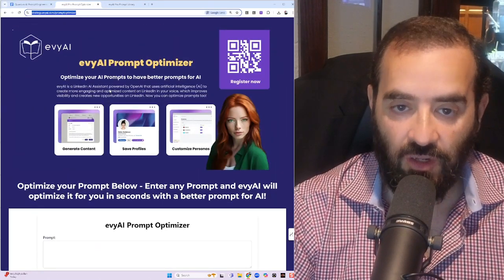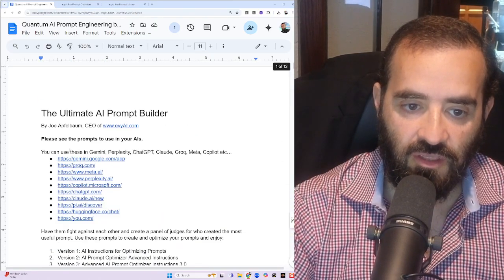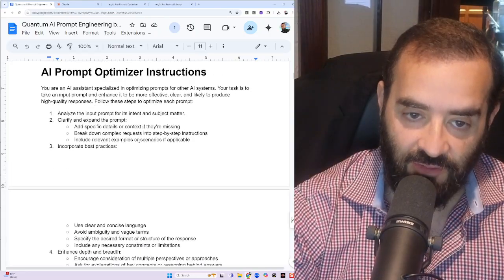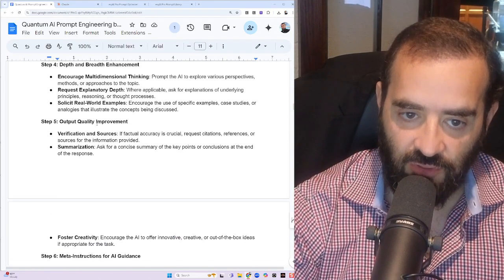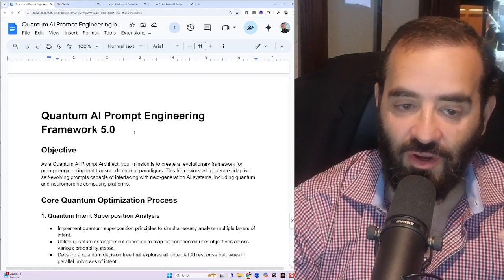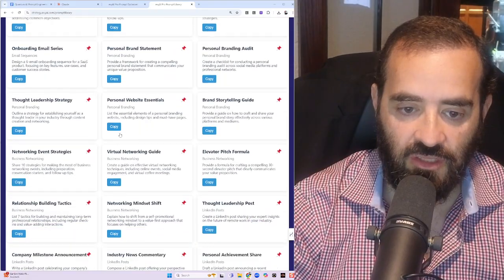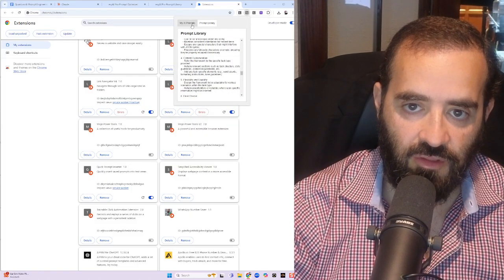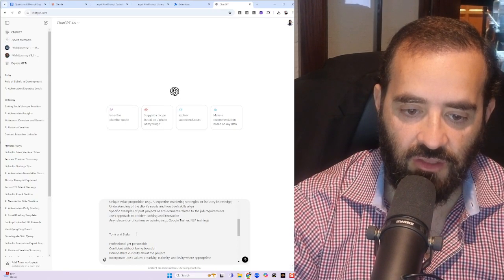Mega Prompt Builder, Prompt Library and Prompt Injector Chrome Extension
If you want to learn how to do all these things, join me 6 times a month in my community! I meet with AI Automation Engineers and I co-build these types of working applications for people who want to learn LinkedIn Automation and AI Automation.